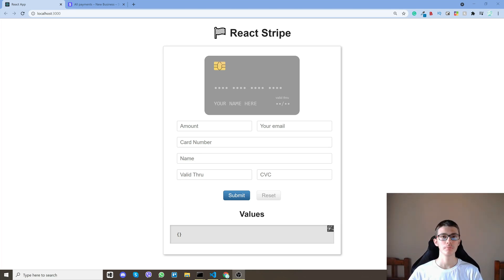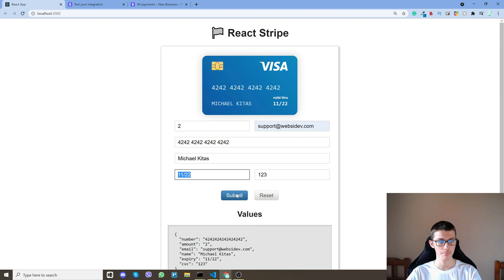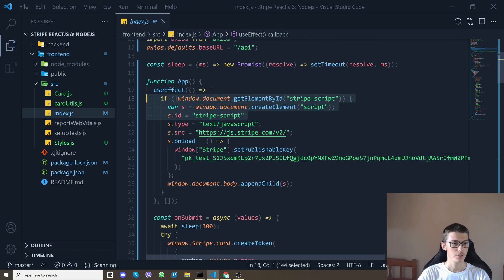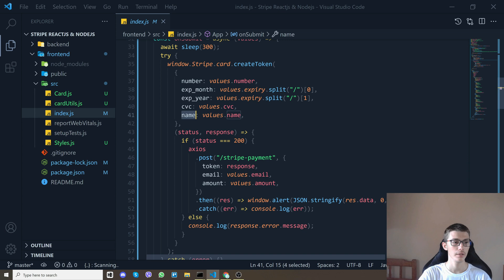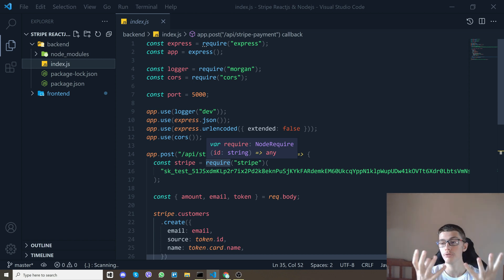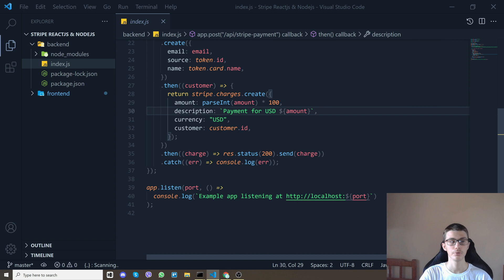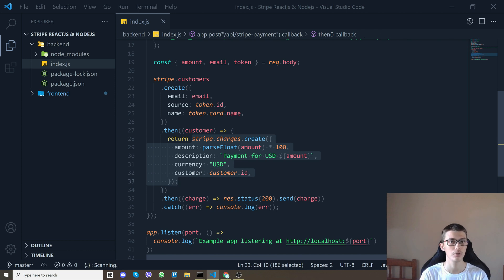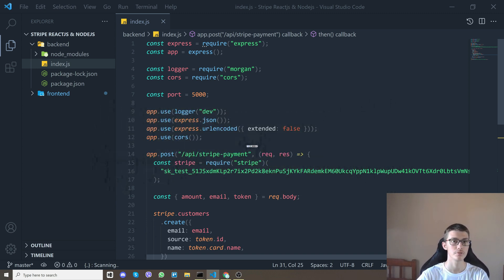How to accept credit card payments in React and Nodejs using Stripe